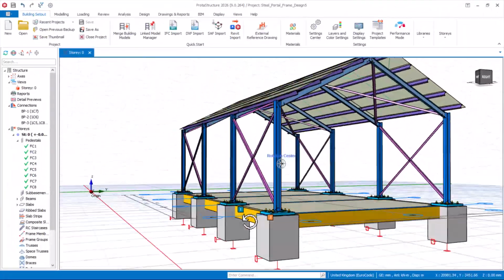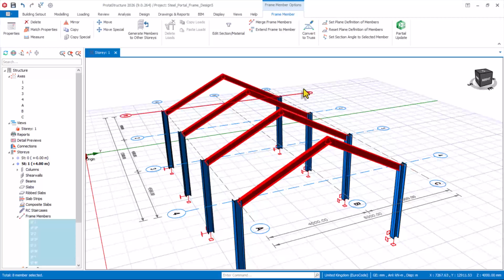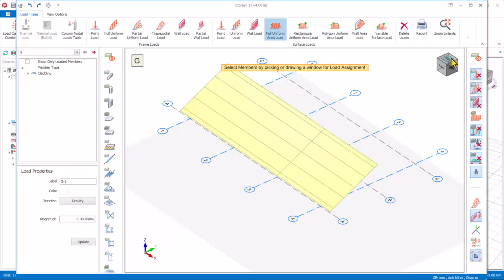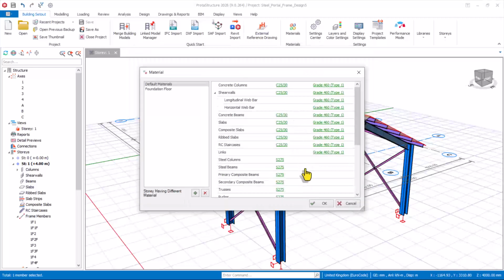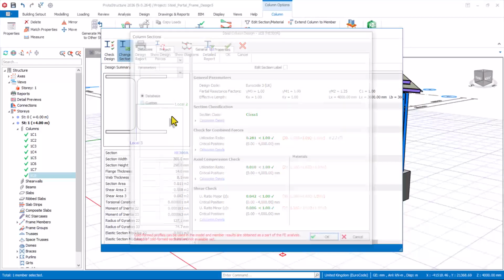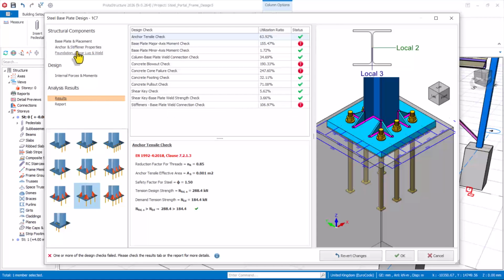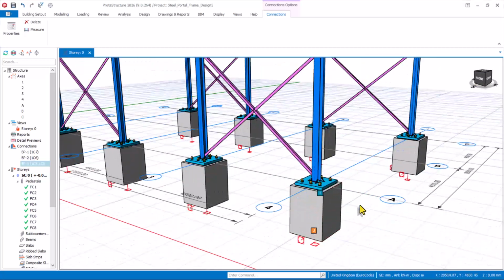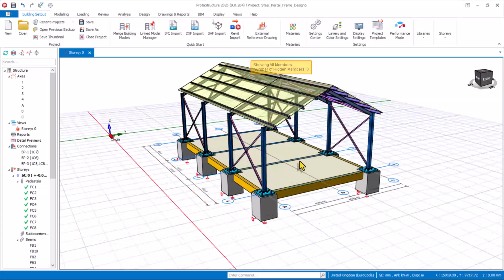ProtaStructure 2026: Fast EC3 Steel Portal Frame Design (Tutorial)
Steel Portal Frame Design in ProtaStructure 2026 using Eurocode 3 (EC3). In this step‑by‑step tutorial we model, load, analyze, optimize, and verify a steel portal frame to Eurocode: gravity and wind (EC1), combinations (EN 1990), and member checks (EN 1993). Perfect for structural engineers learning ProtaStructure 2026.